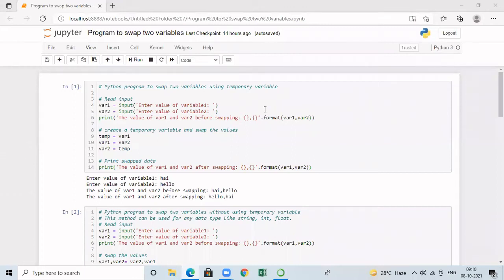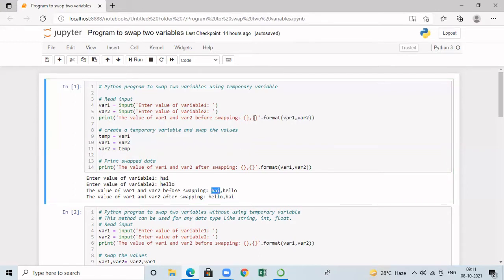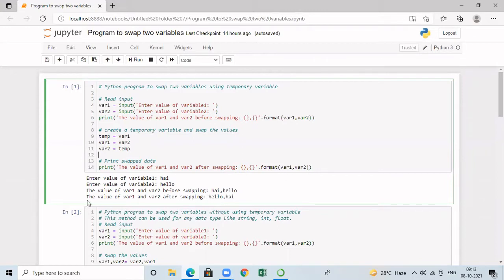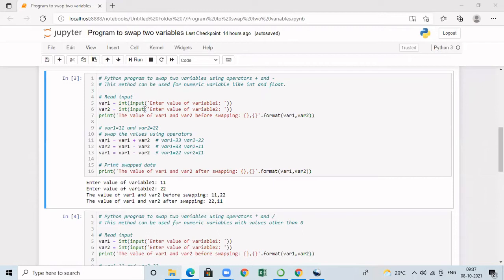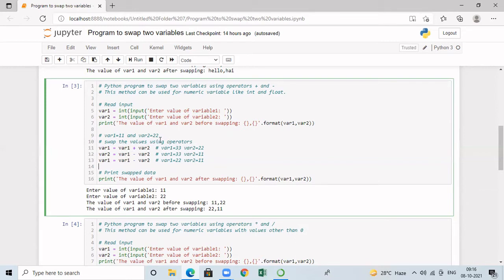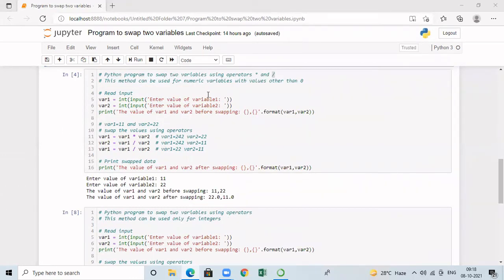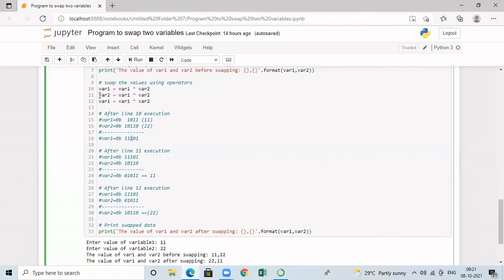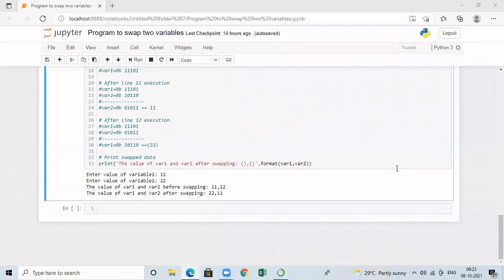Python Program to Swap Two Variables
Swap Two Variables using temporary variable
Swap Two Variables using operators